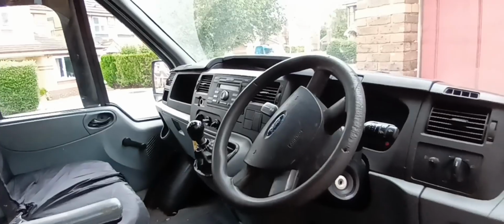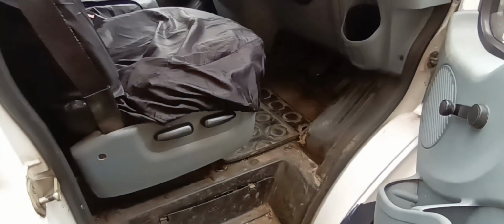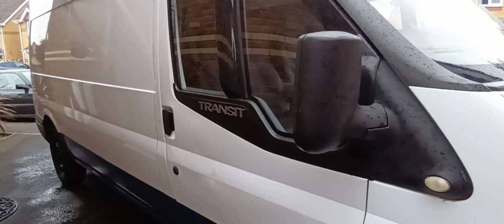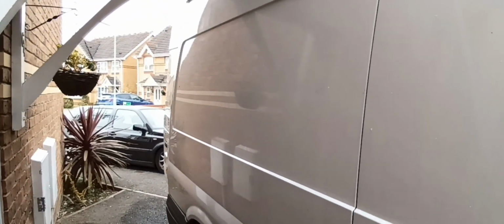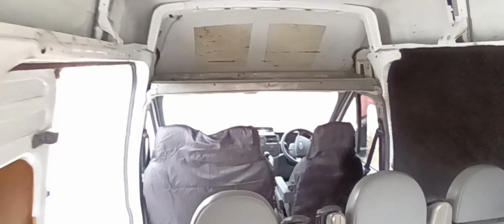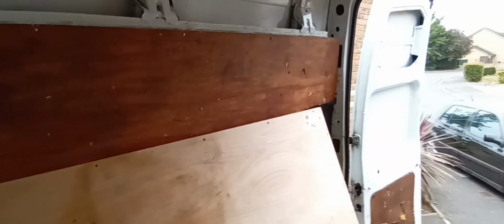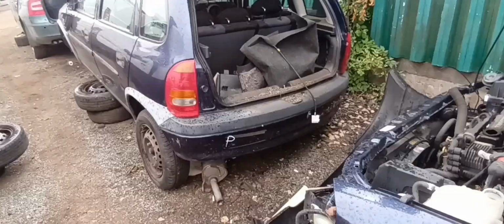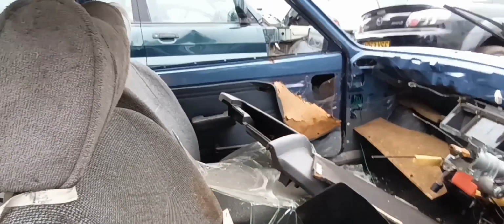Another self build camper and scrapyard finds.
something different today got myself a  van to convert into a camper and a trip to my local scrapyard